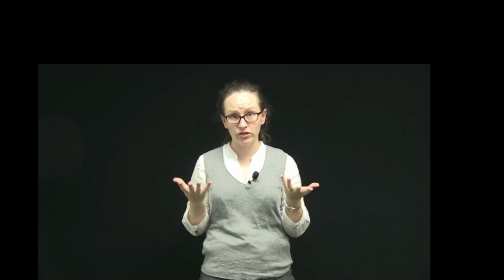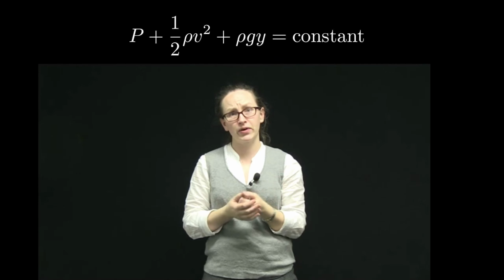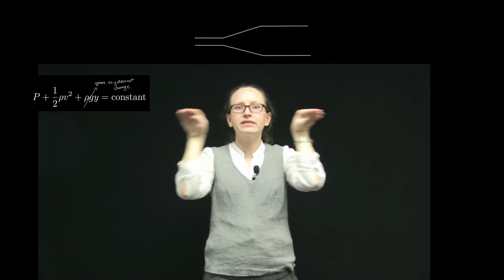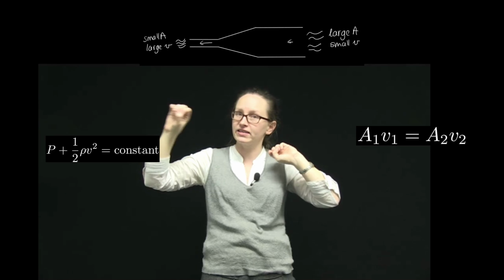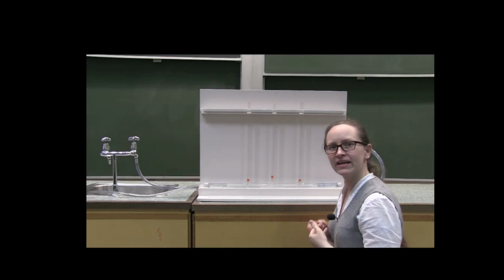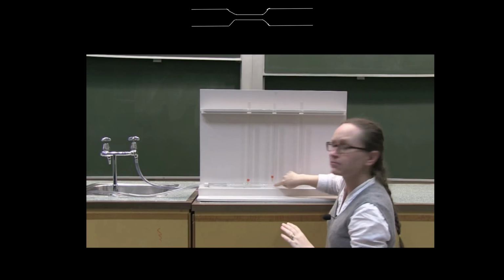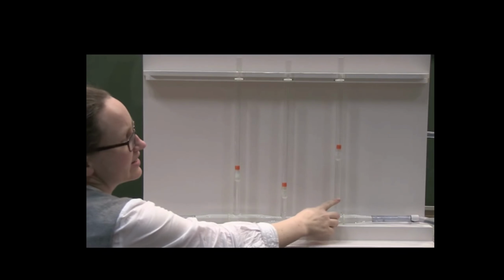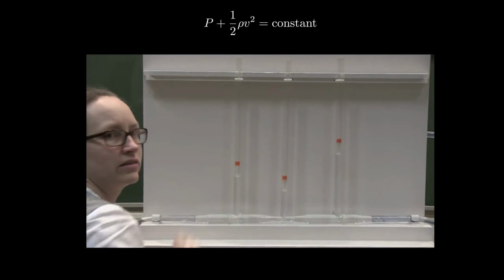An introduction to Bernoulli's equation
This video will introduce you to Bernoulli's equation.